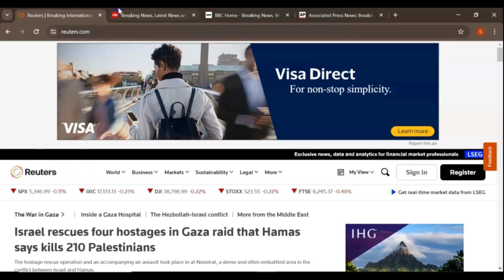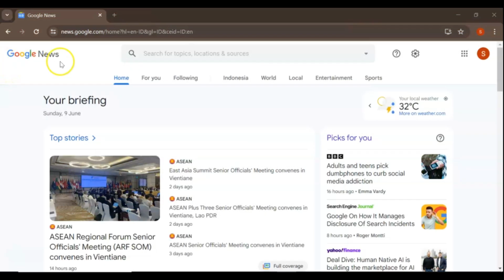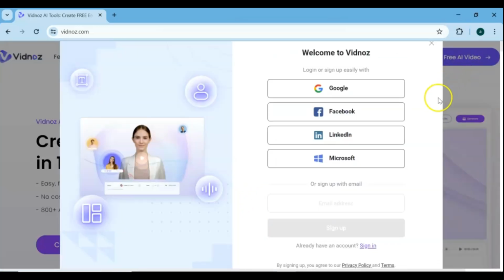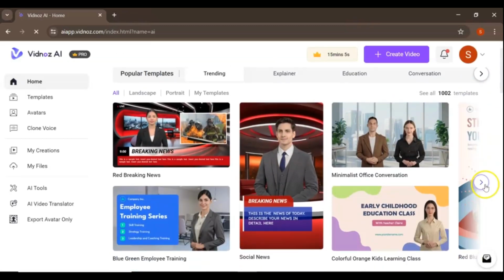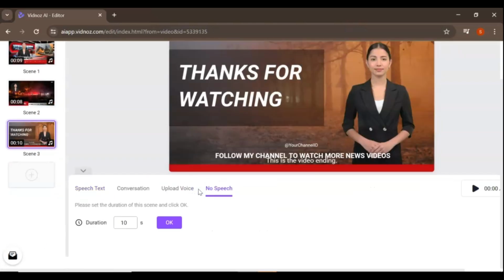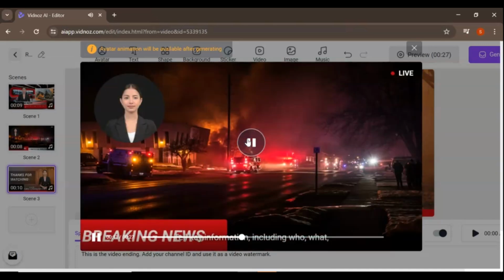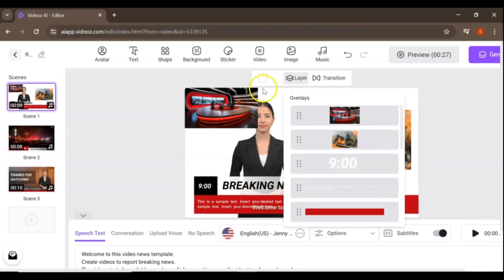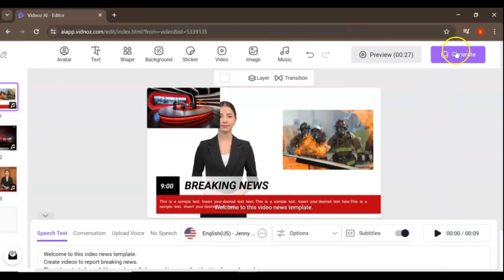How to Create a Faceless YouTube Channel in 2024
Are you passionate about sharing news but camera shy?
 Do you want to create engaging news content without showing your face?
Well, you’re in the right place. In this video, we’re going to show you how to create a FREE faceless news channel using Vidnoz.